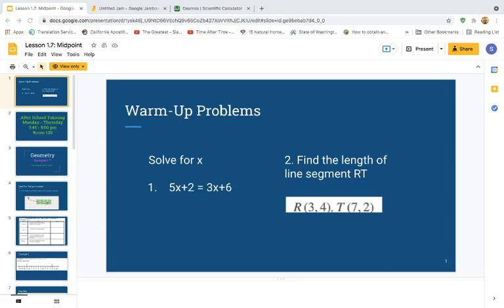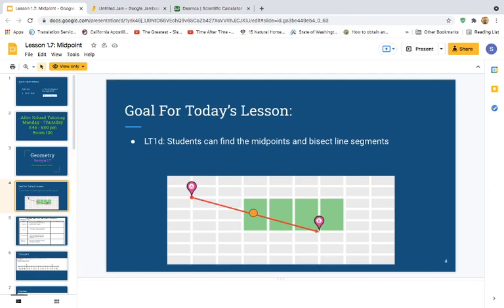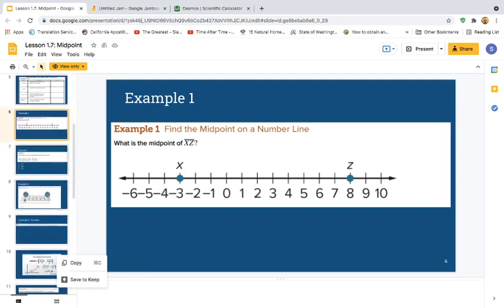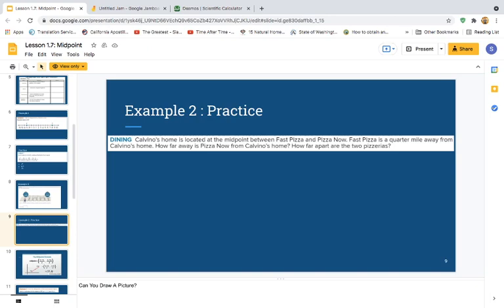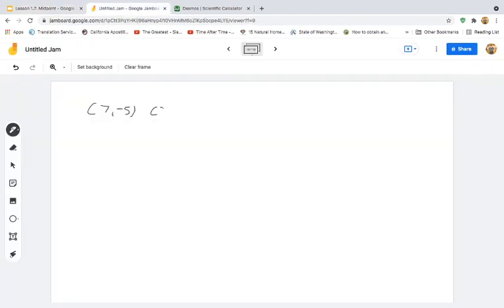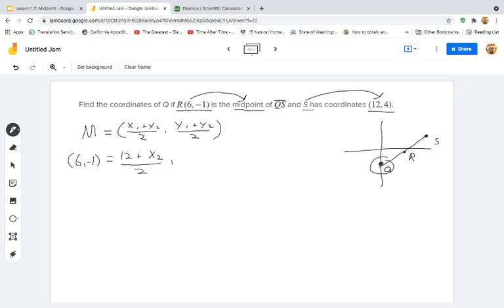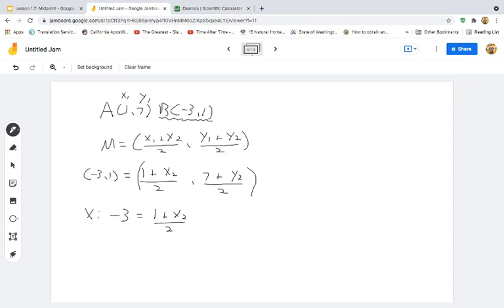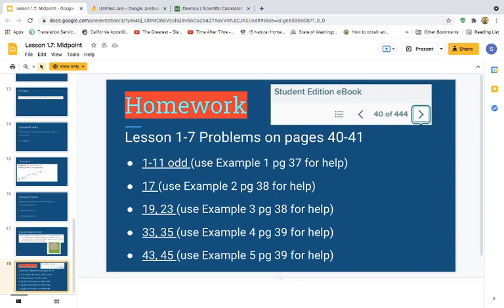Lesson 1-7: Midpoint (Reveal Geometry)